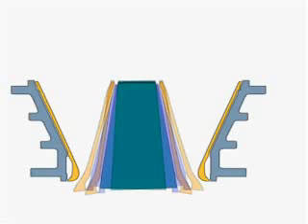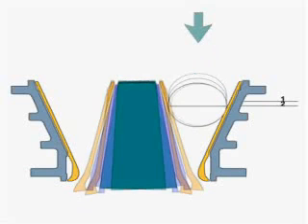MM14 Giratory crusher description